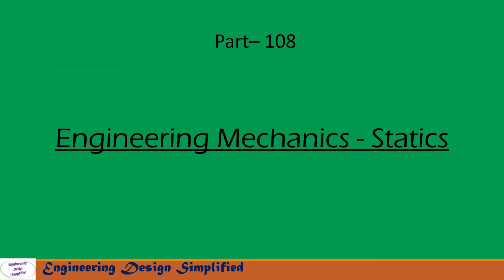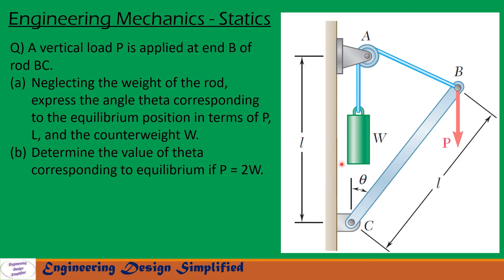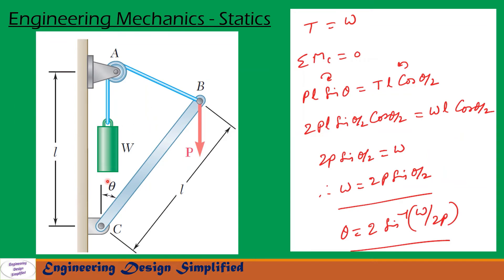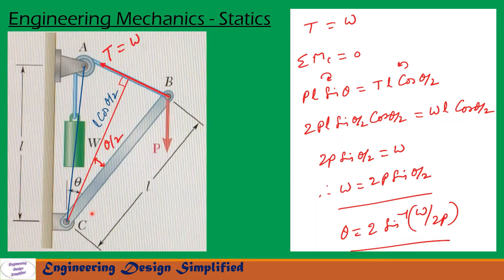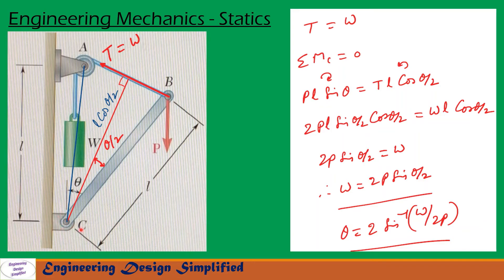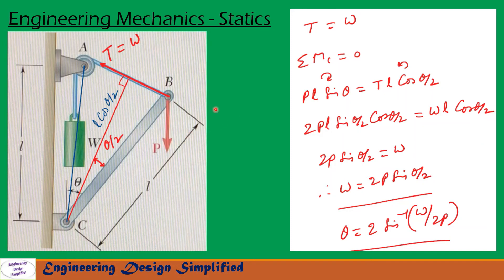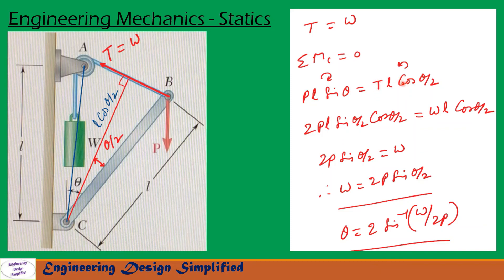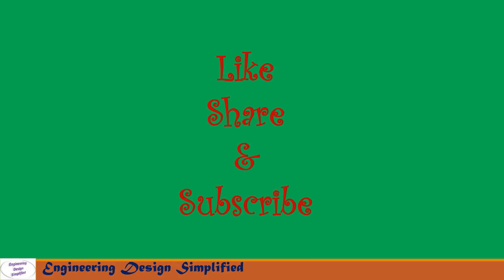Engineering mechanics solved problem | Method of moments | Principle of moments | Statics 108